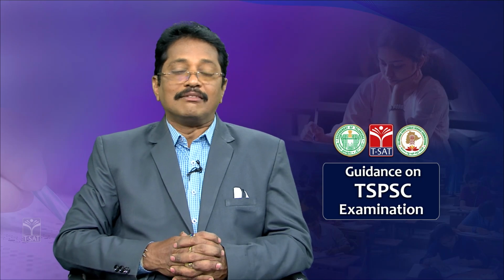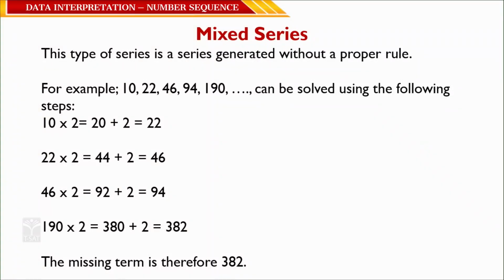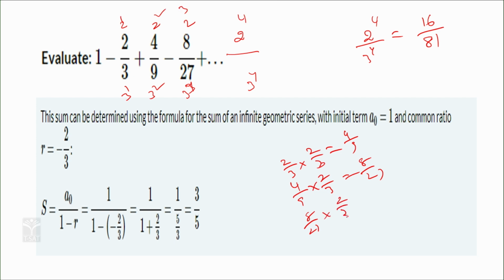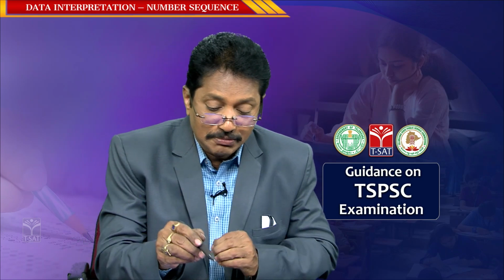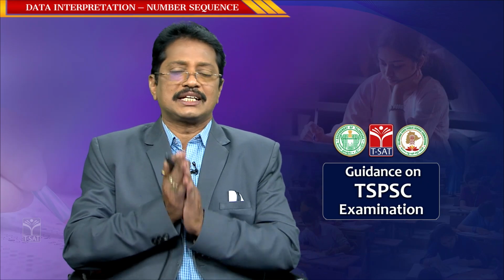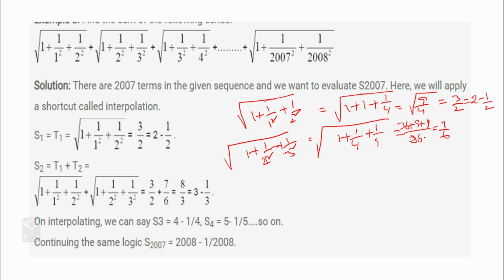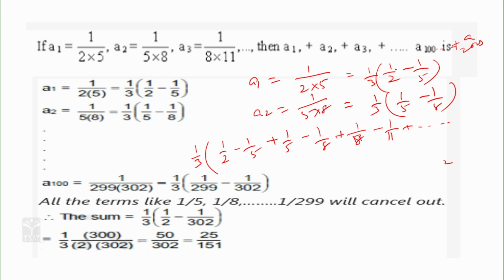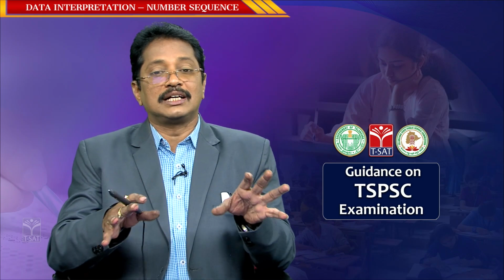Data Interpretation - Number Sequence (Part-04) (EM) || TGPSC Group 1 Mains || T-SAT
T-SAT Network Digital Classes are Now Available on Following Platforms:

👉Install T-SAT App:
1. For Android Users: Play Store
2. For Apple Users: AppStore